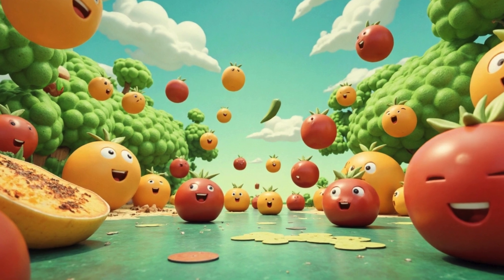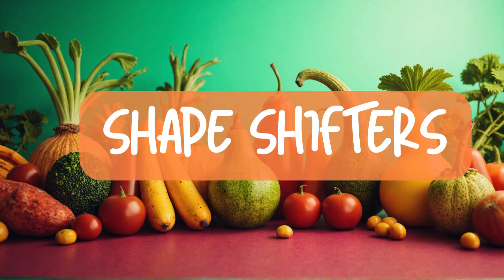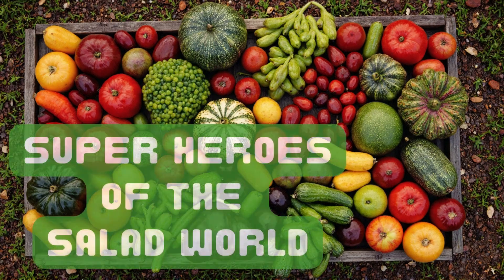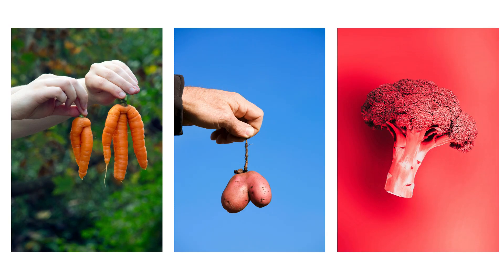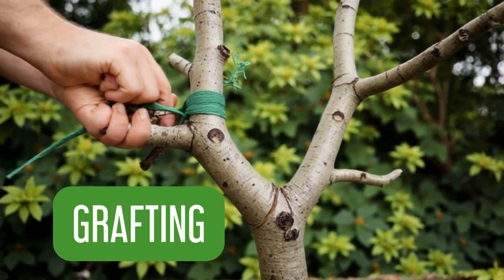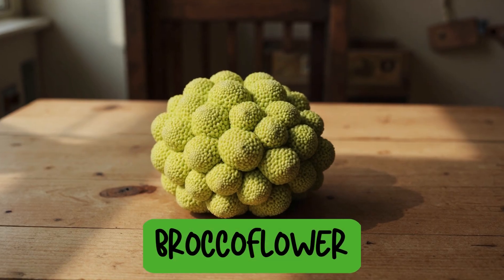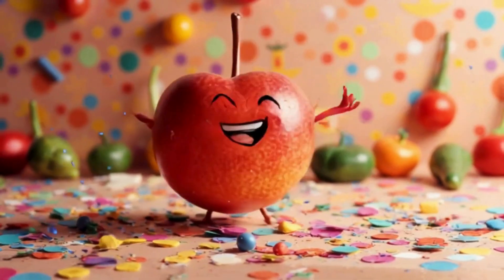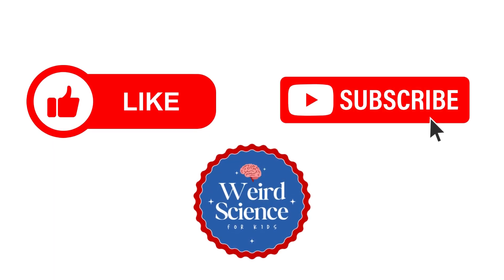Mutant Veggies and Fruit – Naturally Grown with Weird Shapes and Genetic Twists! - Science for Kids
🧬🍓 Mutant Veggies and Fruit?! Yup, they’re real—and they’re totally wild! 🍌🦸‍♂️

In this video, we explore the wacky world of naturally grown fruits and veggies that look like they’re from another planet! From carrots with legs to strawberries with octopus arms, you’ll discover how nature—and a little science—can create some seriously silly snacks. 🌽🍑

Learn about:
✅ Why some fruits grow in strange shapes
✅ What a mutation is (and why it’s not scary!)
✅ How scientists and farmers create plant hybrids
✅ Weird but awesome foods like broccoflower and rainbow corn!

Perfect for curious kids who love food, nature, and all things weird and wonderful. 🍎🔬
So grab a snack (maybe a mutant one!) and let’s get fruity with science! 😄